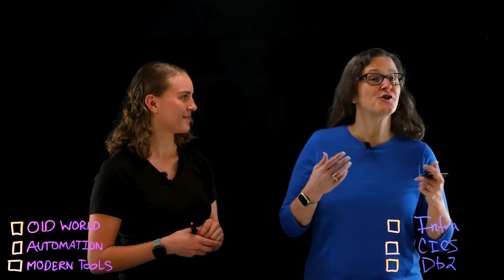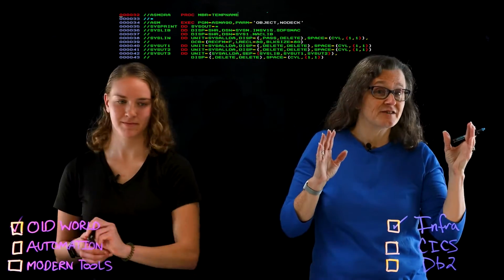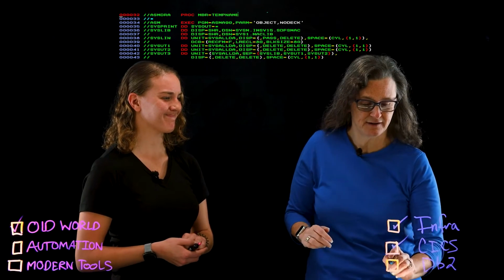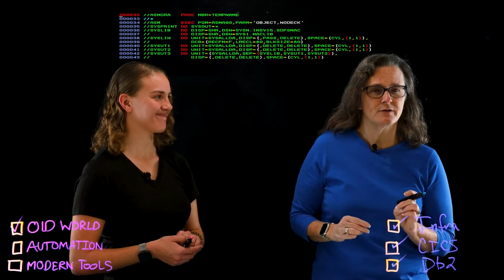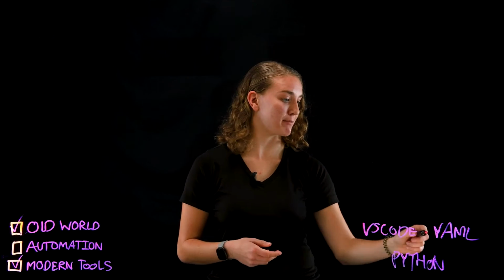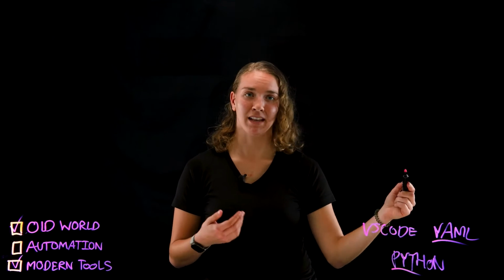Experience Report: IaaS on z/OS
It's true that the mainframe computer has been around a while, but that doesn't mean it hasn't evolved along with technology advances and modern programming practices. In this video, IBM Fellow Rosalind Radcliffe and recent IBMer Christina LaRow compare using traditional methods of work versus new methods on the modern mainframe.